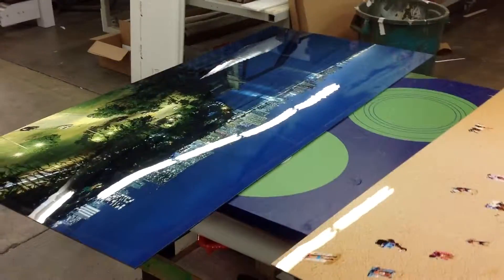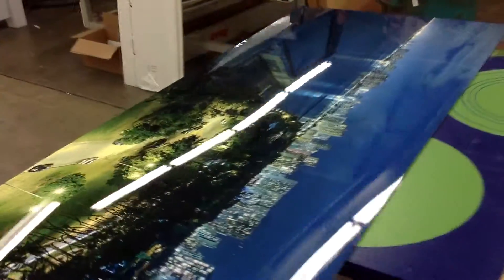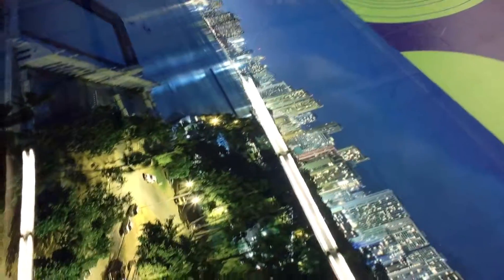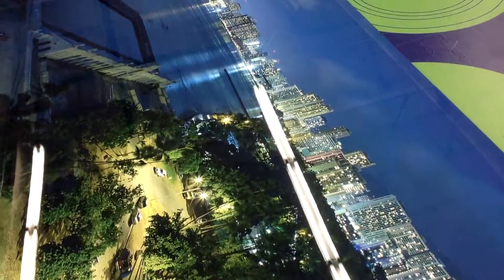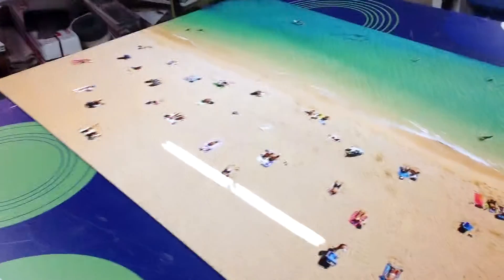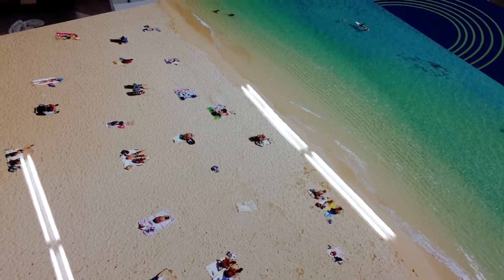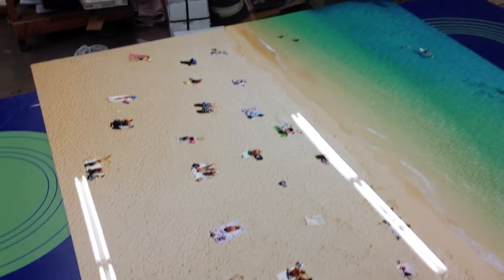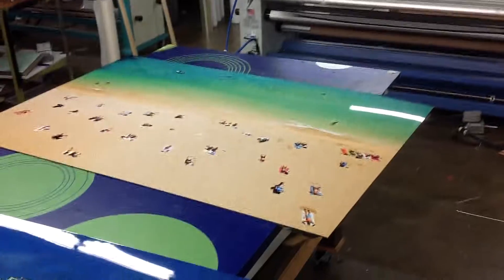Oversized HD Aluminum Prints Waikiki Overlook [Prolab Digital]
Here are some oversized HD Aluminum White Gloss images we are doing for one of our clients in Japan. We have one of the largest HD aluminum heat presses anywhere in the country!